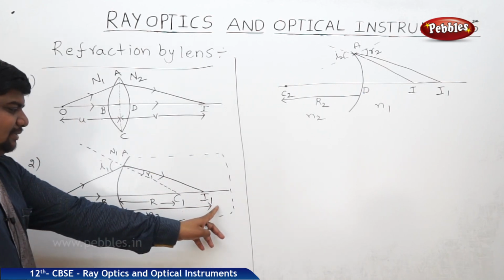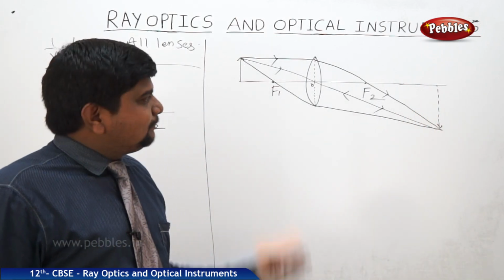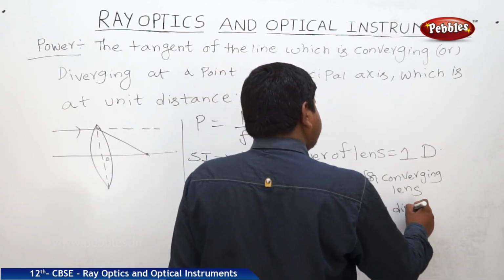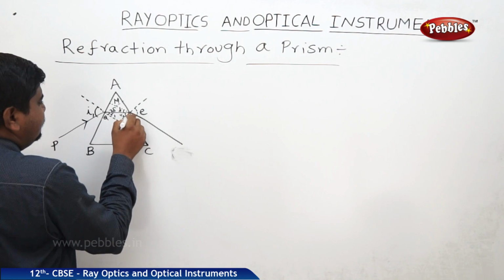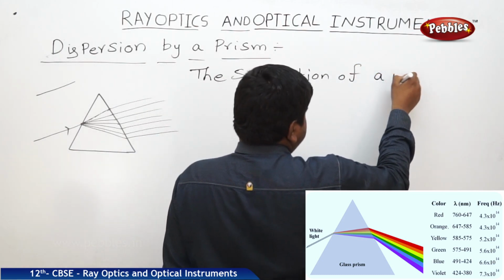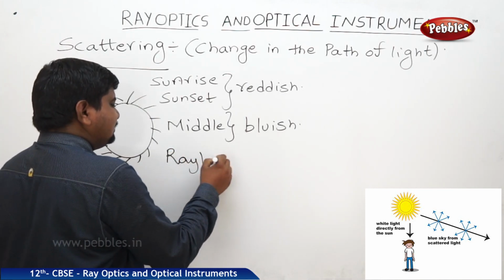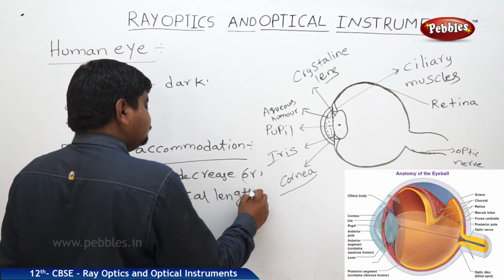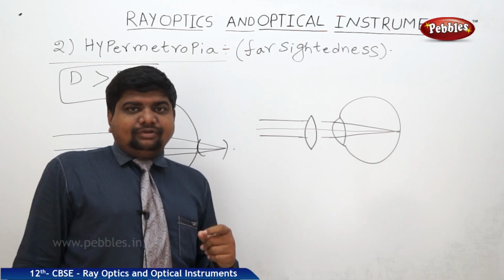CBSE Class 12th std Physics | Ray optics and optical instruments Part-2 | full chapter